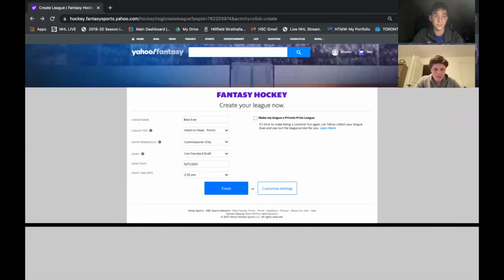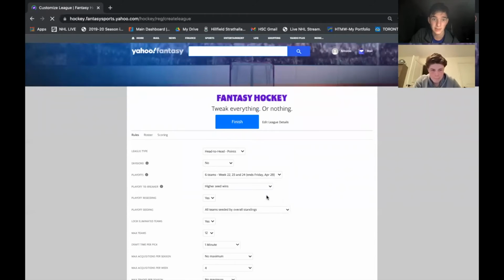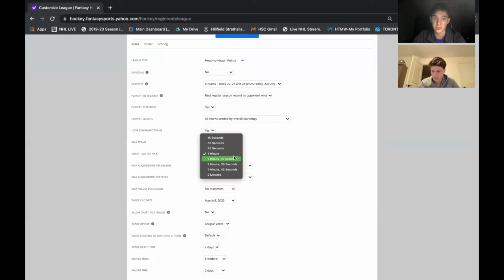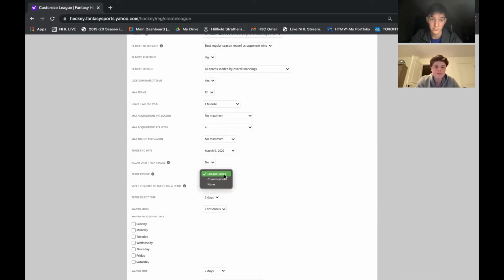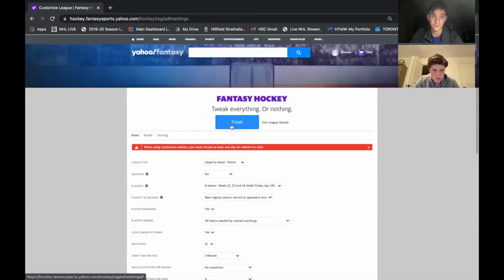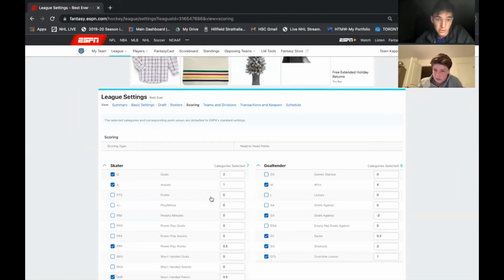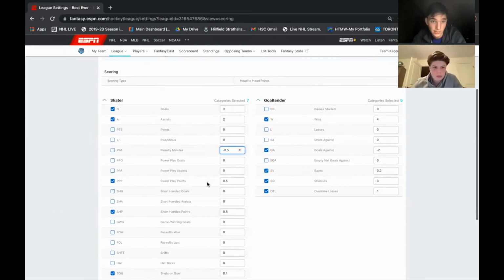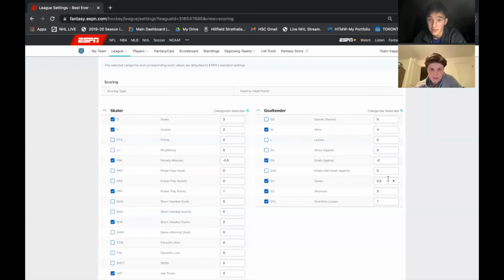Episode 1: Creating Your League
Hello and welcome to Fantasy Hockey! All of us over here at FHP are excited to teach you the ropes of fantasy and how to most importantly win your leagues. In this new mini-series of Fantasy 101, we look at the basics of fantasy, building in every video so you can become the best possible fantasy manager. So sit back and relax as we dive into Fantasy Hockey.